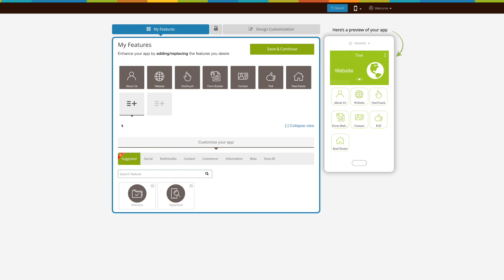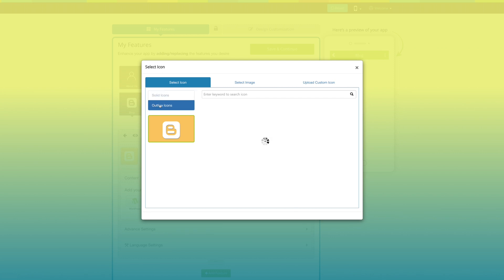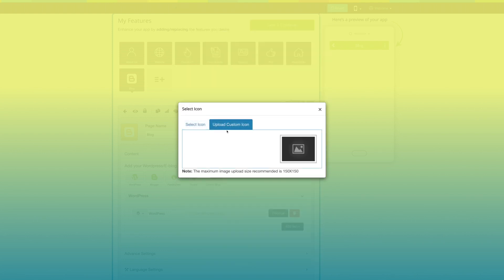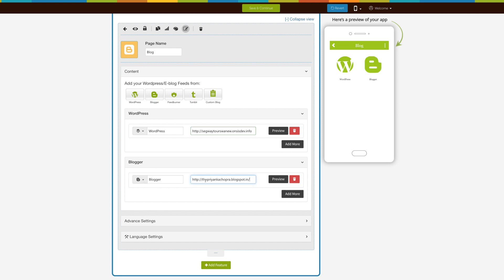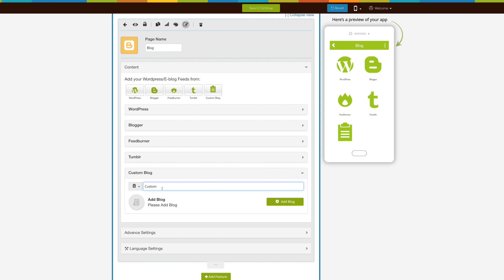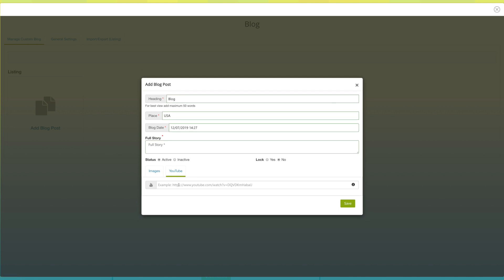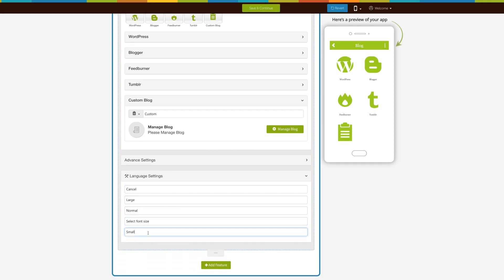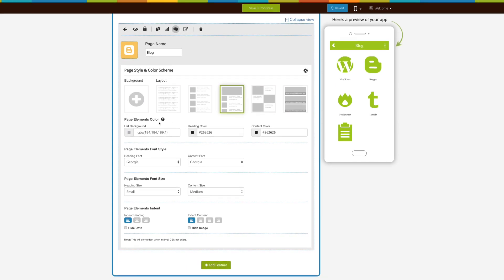How to add Blog feature into your App? - Lesson 35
Learn how to create an Android or iPhone app in three simple steps.
Watch this video tutorial to learn  How to add Blog feature into your App.